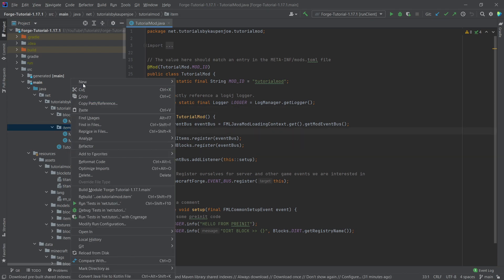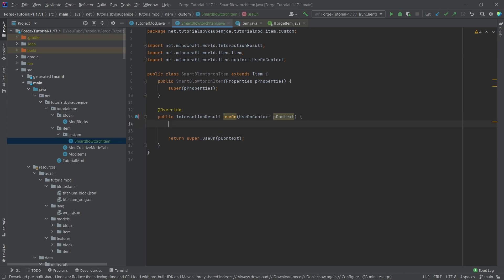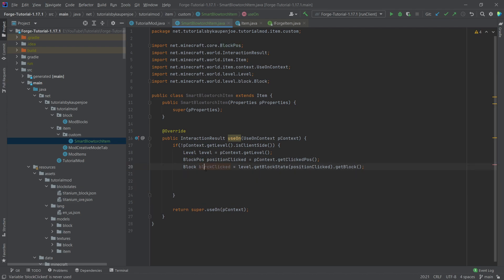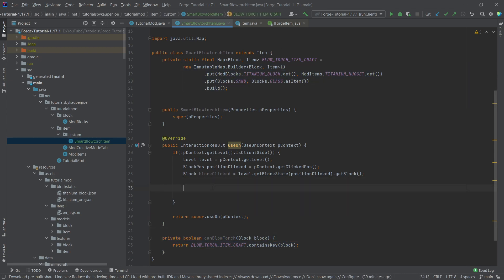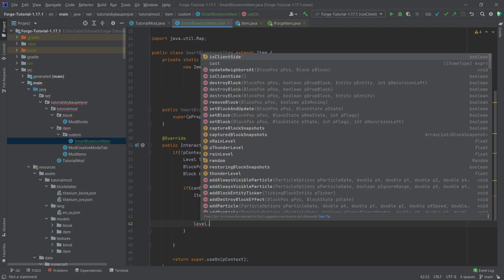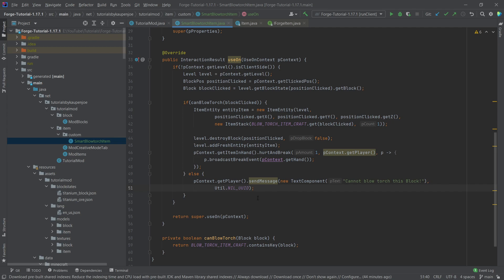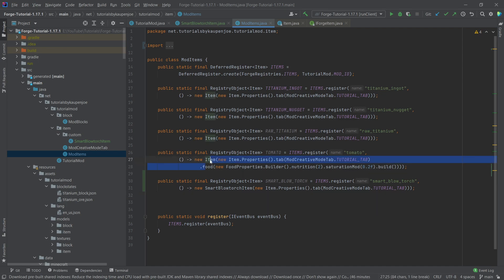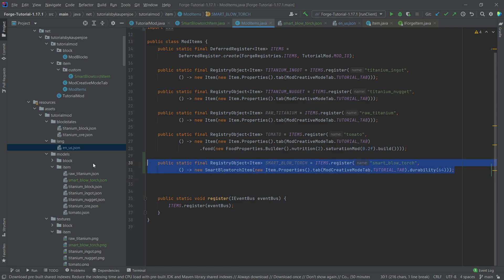Forge 1.17.1 Modding Tutorial | ADVANCED ITEM | Forge Modding 1.17.1 #9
In this Minecraft Modding Tutorial, we are adding an advanced Item to Minecraft 1.17.1 using Forge.

== TIMESTAMPS ==
0:00 Intro
0:23 Creating the Custom Item Class
1:10 Seeing the Vanilla Item Method you can override
2:00 Continuing the Custom Item Class Creation
13:07 Registering the Item
13:47 Item Model JSON & Texture
14:28 Demonstration
15:21 Adding Durability to a Block
15:53 Outro